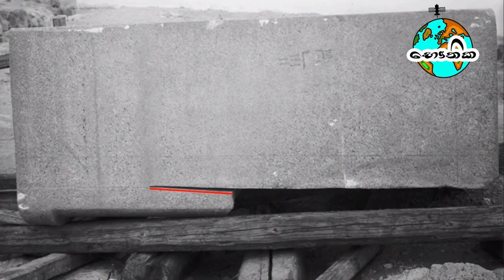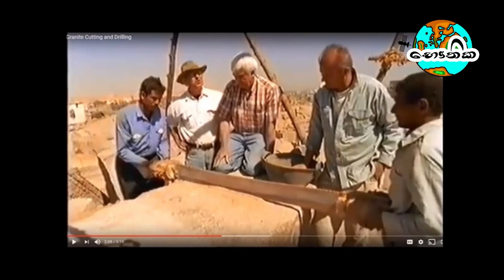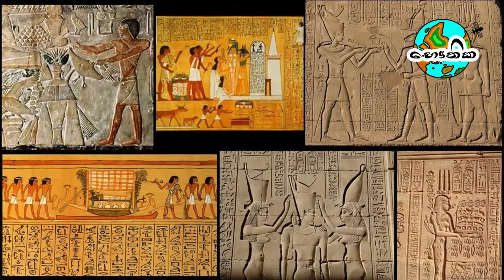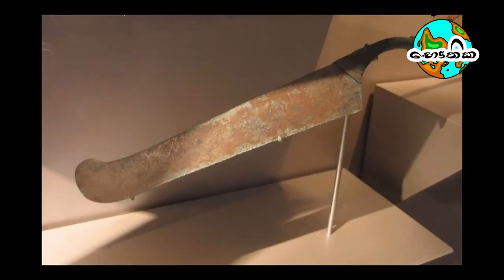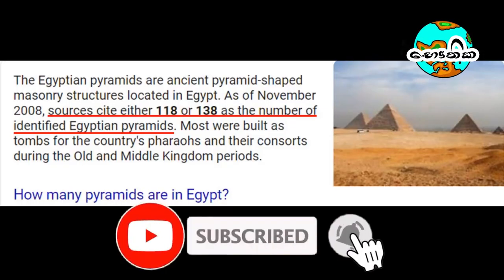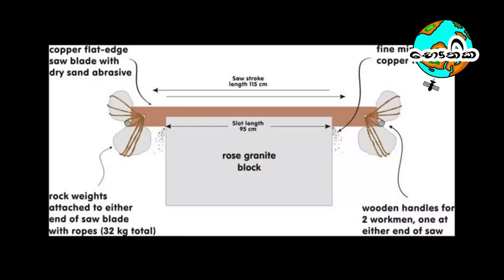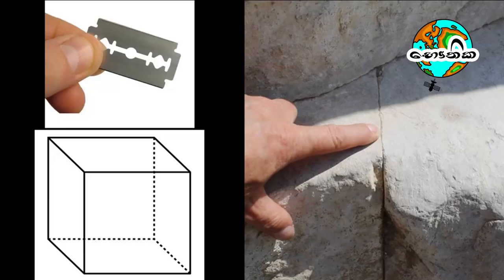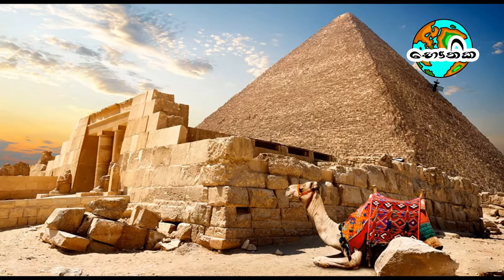ඔවුන් අපිට වඩා තාක්ෂණයෙන් දියුණුයි ද? | මේ නිර්මාණ කලේ කොහොමද? | Are they technologically advanced ?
භෞතික චැනලයෙන් අපි ඔබ වෙත ගෙන එන්නෙ කුතුහලය දනවන විද්‍යාත්මක න්‍යායන් සහ ලෝකයේ නව විද්‍යාත්මක  සොයාගැනීම් පිලිබදවයි. විවිධ විද්‍යාත්මක සිදුවීම් පිලිබඳව  ඔබට දැනුවත් විය හැකිය.